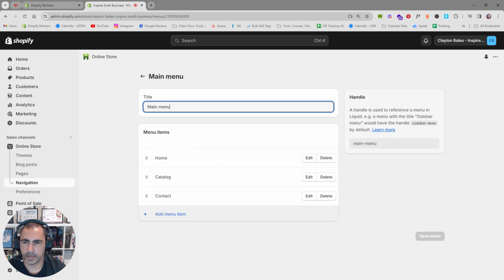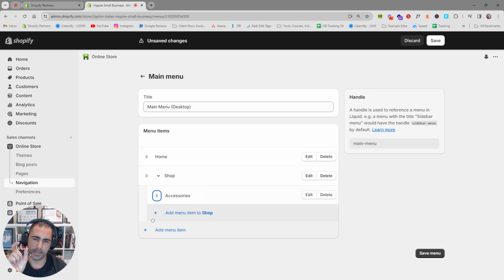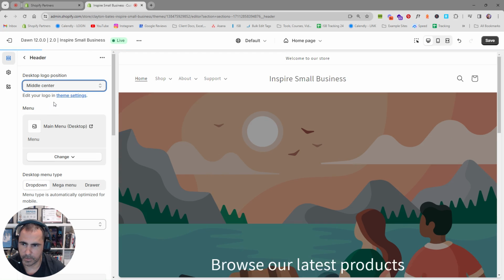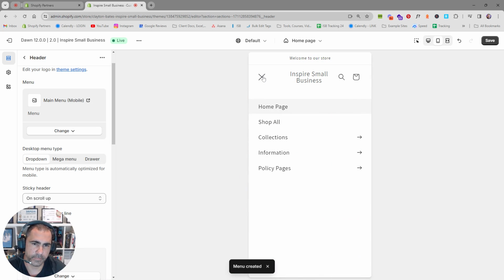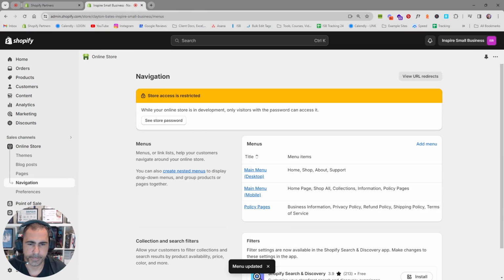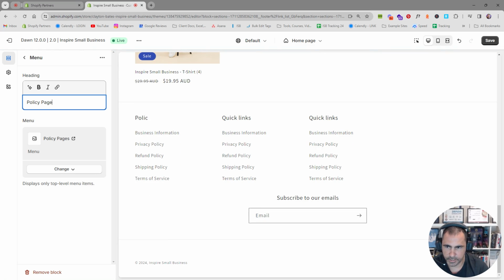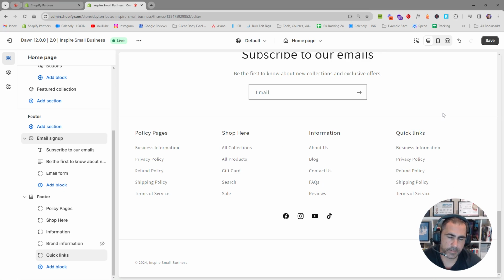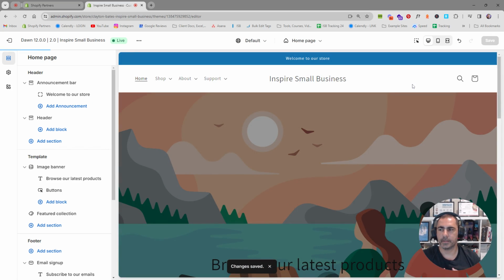How To Update SITE NAVIGATION On SHOPIFY! Main Menu And Footer Menus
🗺️ Ready to create a seamless browsing experience for your customers? In this comprehensive tutorial, we'll guide you through optimizing site navigation, configuring the Main Menu, and setting up Footer Menus on your Shopify store. Learn the essentials to enhance user engagement and make it easy for visitors to find what they're looking for.
🔥Shopify Apps & Software We Recommend
Giving Back To The Community
🕒Timestamps🕒:
0:00 - Intro
0:35 - Update Main Menu Desktop Navigation
6: 30 - Update Main Menu In Customize
7:33 - Update Main Menu Mobile Navigation
10:14 - Update Main Menu In Customize
11:05 - Update Footer In Customize
12:18 - Update Footer Navigation Links
16:11 - Update Footer In Customize
20:00 - Changing Colours & Tips
22:47 - Outro
👣 Here's what we'll cover:
Importance of Effective Navigation: Understand why a well-organized navigation structure is crucial for user experience and conversion rates.
Configuring the Main Menu: Dive into your Shopify admin to learn how to customize the Main Menu, including adding categories, dropdowns, and optimizing for mobile responsiveness.
Creating Footer Menus: Explore strategies for setting up Footer Menus that provide additional navigation options and enhance overall site usability.
Organizing Product Categories: Learn how to organize your product categories within the Main Menu, making it easy for customers to navigate through your offerings.
Linking Pages and Collections: Discover how to link essential pages, collections, and products in both the Main Menu and Footer Menus, creating a cohesive and intuitive user journey.
🚀 Ready to elevate your site navigation game? Whether you're a Shopify novice or an experienced merchant, this tutorial will empower you to create a user-friendly and well-structured navigation system.